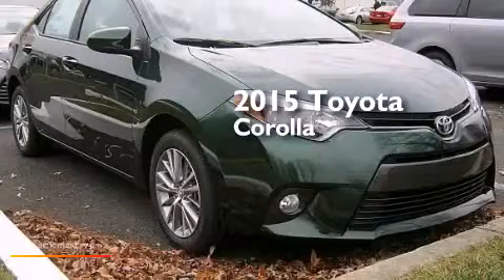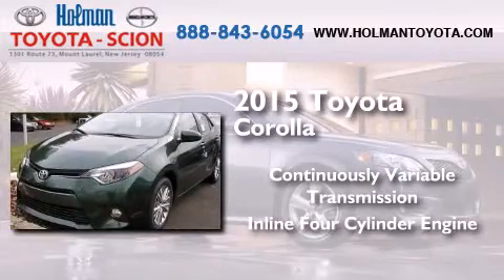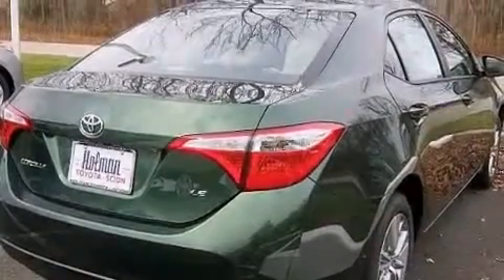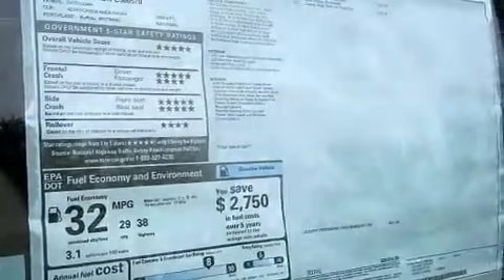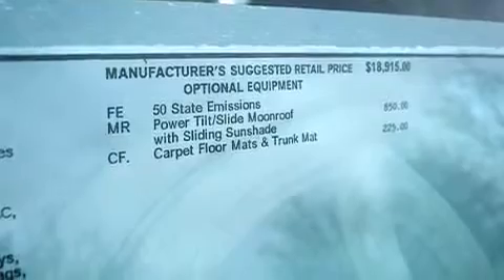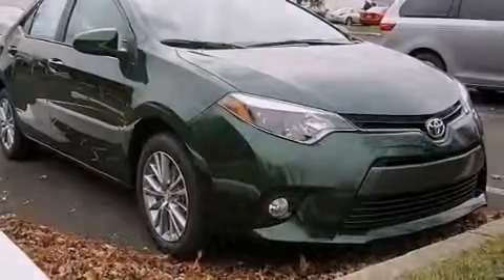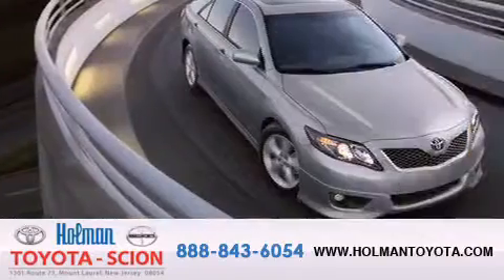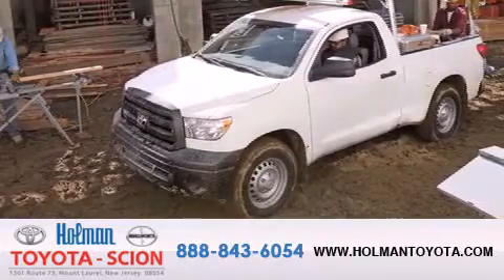2015 Toyota Corolla Mount Laurel NJ 08054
We've been honored to serve the Mount Laurel NJ area , we promise that your experience at our dealership will exceed your expectations ! Year : 2015 Make : Toyota Model : Corolla Engine : Regular Unleaded I-4 1.8 L/110 Trans . : Variable Exterior : 4Evergreen Mica Miles : 6 Interior : Ivory Stock : FC300579 Holman Toyota 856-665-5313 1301 Route 73 N Mount Laurel , NJ 08054